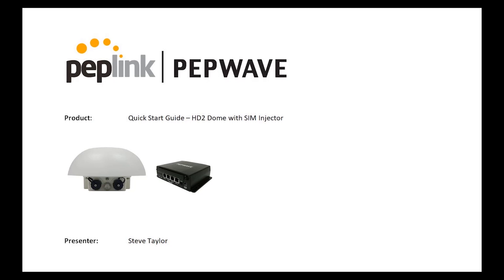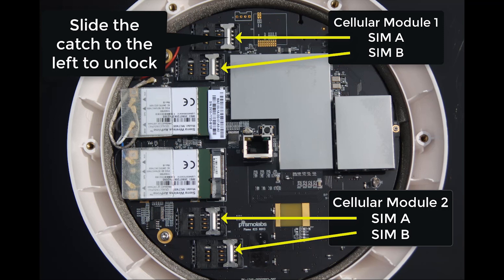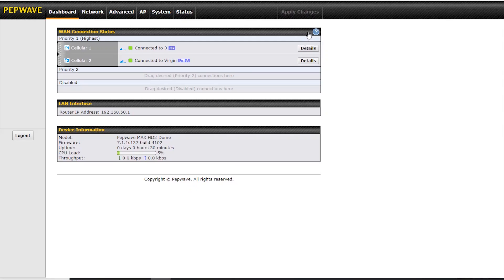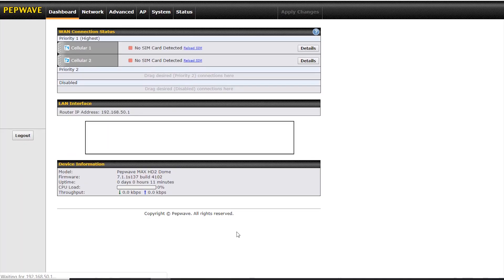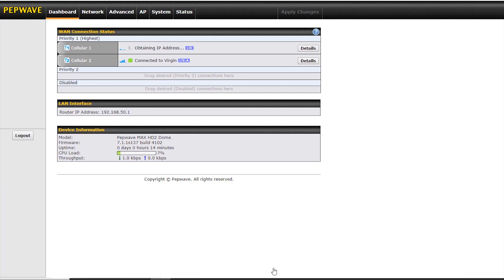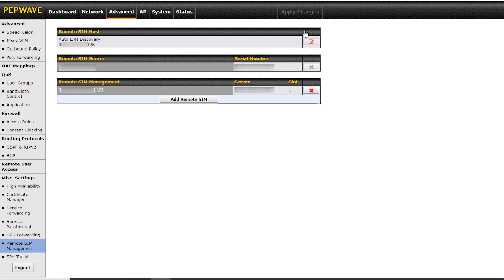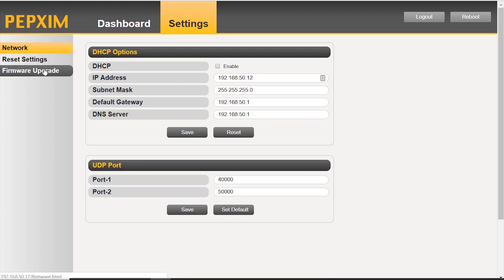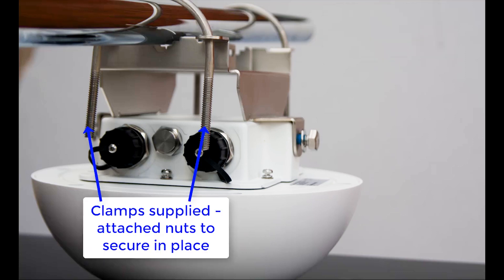Installation Guide | MAX HD2 Dome with SIM Injector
In this video guide, we teach you how to insert the local SIM to the HD2 Dome and connect the HD2 Dome with the SIM Injector. We also cover how to configure the HD2 Dome to use the remote SIM and how to install the HD2 Dome.

MAX HD2 Dome provides dual-cellular Bandwidth Bonding in an IP67 enclosure that has a minimal profile on the rooftop while providing the maximum signal. With redundant SIM, the HD2 Dome supports two cellular radios and four SIM cards. Combine the HD2 Dome with the SIM Injector, and the number of cards increases to twelve.